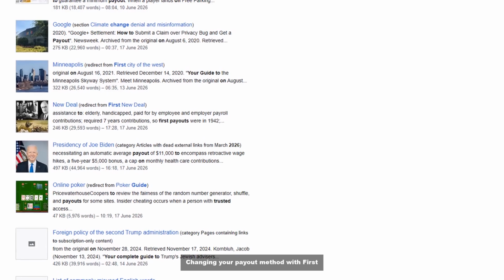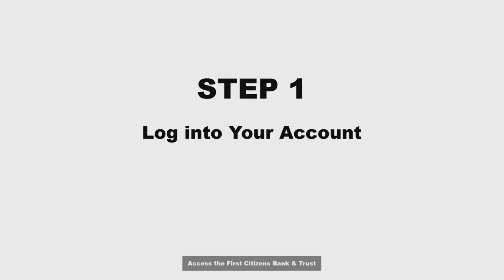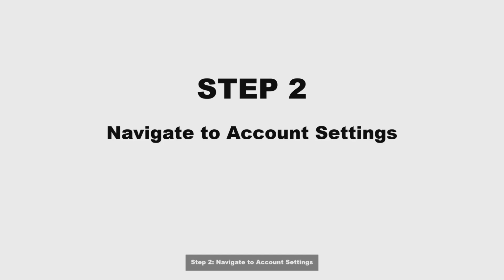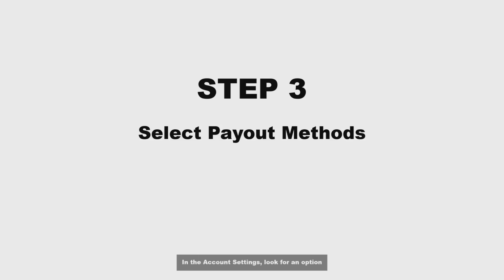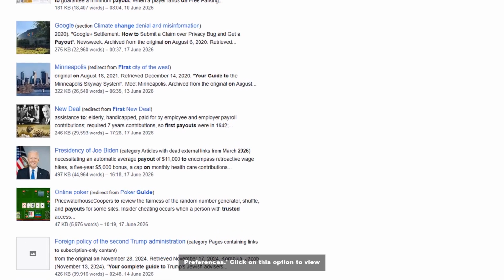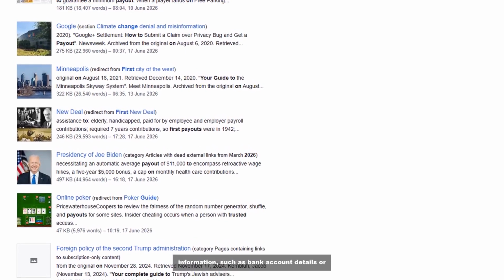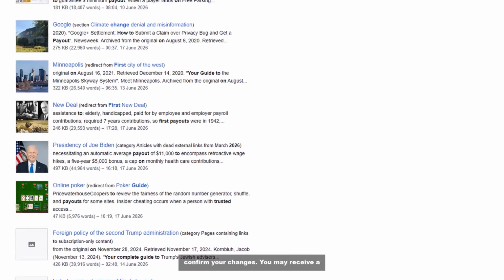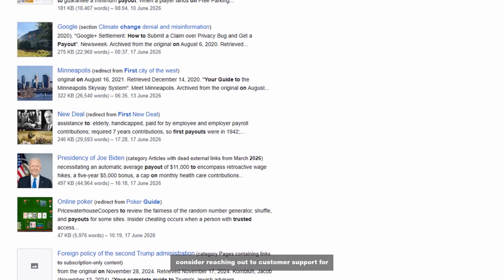How To Change Your Payout Method On First Citizens Bank & Trust 2026 (COMPLETE GUIDE)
In this video, we provide a complete guide on how to change your payout method on First Citizens Bank & Trust 2026. Whether you're looking to update your payment preferences or need assistance with the process, we've got you covered.